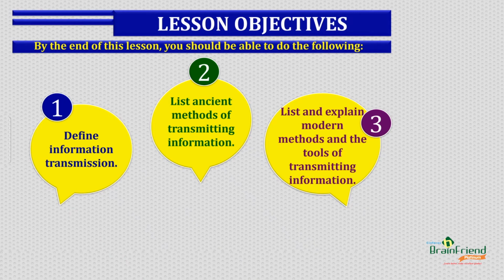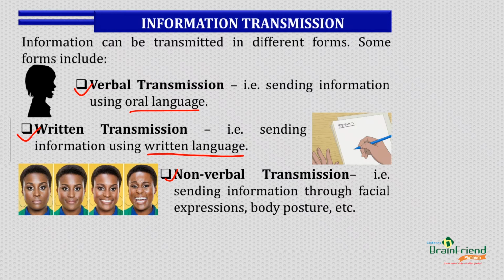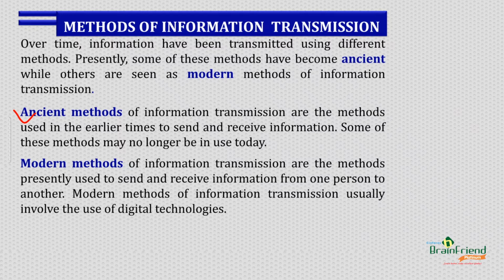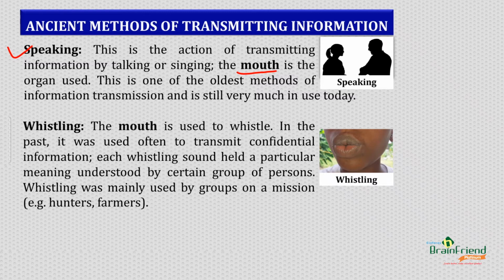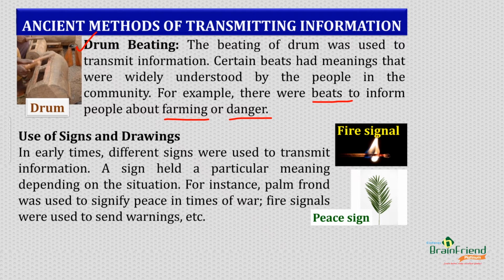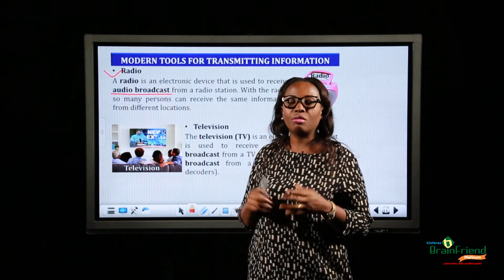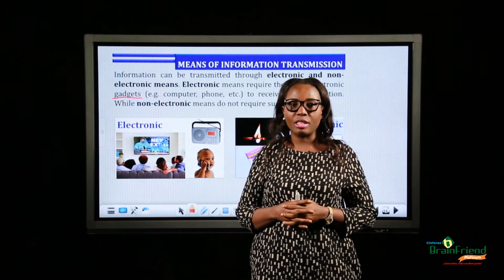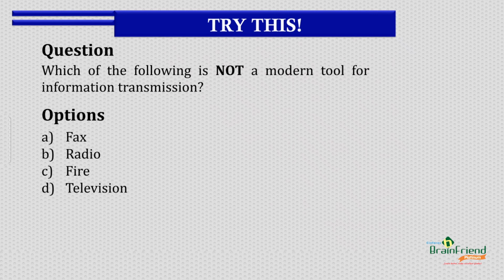Information Transmission (Information Technology JSS 1)